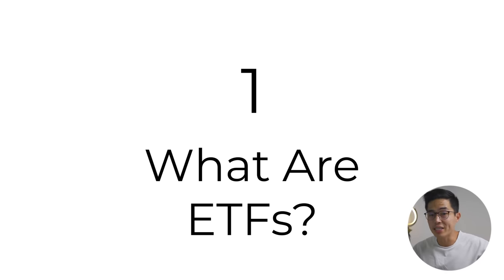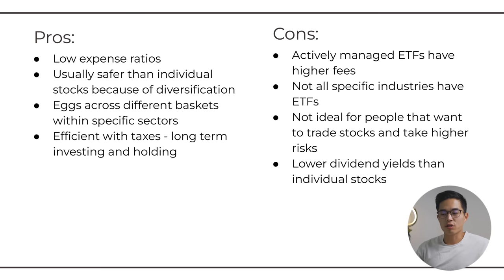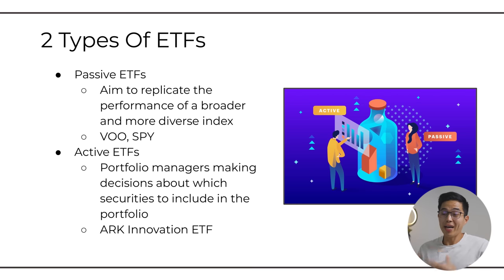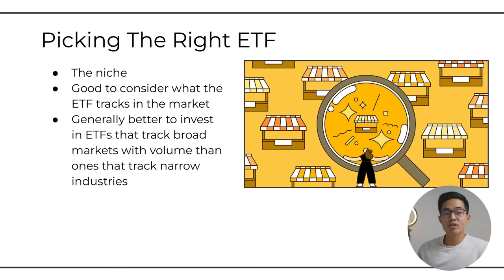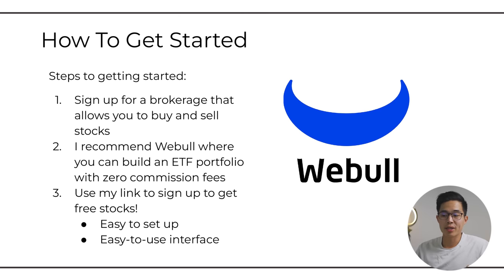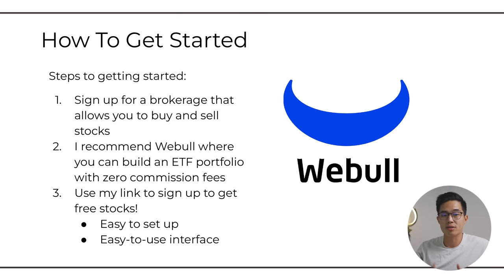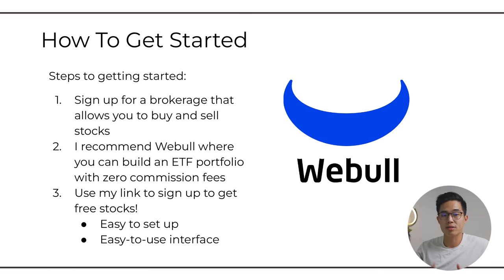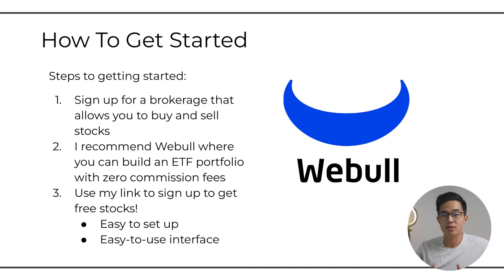How to Build an ETF Portfolio with $100! (Full Course on ETFs)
In this video, I go over a step by step guide for beginners on how to build a solid ETF stock portfolio with just $100. ETFs are my favorite asset to invest in when it comes to the stock market, and I truly believe it's something everyone who wants to be a millionaire should have.

Free stuff 💰:

► Get up to 12 Free Stocks on WeBull when you deposit just $0.01 (valued up to $30,600)

^I encourage you to sign up for both to maximize the number of free stocks you get! I use both platforms for my own investing accounts and highly recommend them for all investors.

Be sure to watch the entire video and take notes because I'll be going over a ton of things you need to know before investing in ETFs, as well as a step by step walkthrough on some of the best platforms you can use to get started with a ton of FREE STOCKS. From the different types of ETFs to the taxes that you'll have to pay when investing in them, there are a ton of things to know about when it comes to exchange-traded funds.

I always recommend spending at least 1 hour on every ETF that you're looking into before you invest. I also always recommend for beginners to use platforms like Webull to get started because they're super easy to use, and they're also giving out a ton of free stocks right now!

-Charlie

Timeline:
0:00 - Intro
0:30 - What Are ETFs?
2:23 - Pros and Cons
3:31 - ETFs vs Index Funds
4:17 - Which One Is Better?
4:47 - 2 Types Of ETFs
5:43 - Picking The Right ETF
7:26 - Examples
9:10 - How To Get Started
12:16 - Alternatives
13:42 - Taxes
14:13 - Final Thoughts
16:18 - Outro